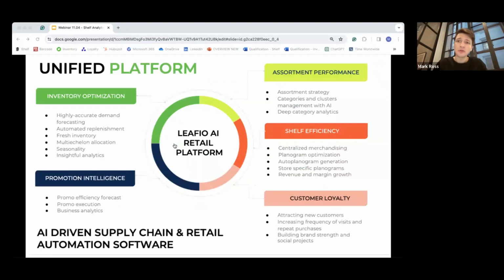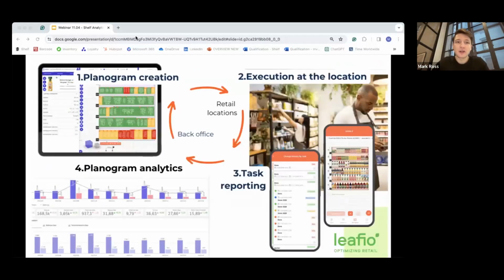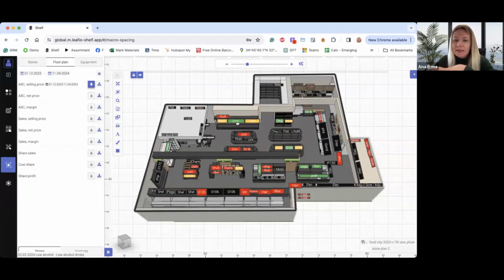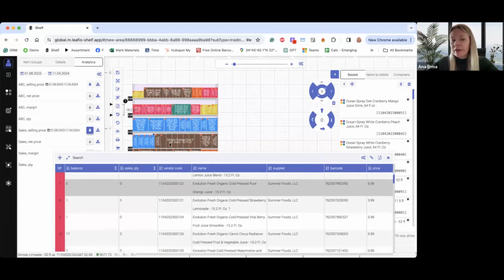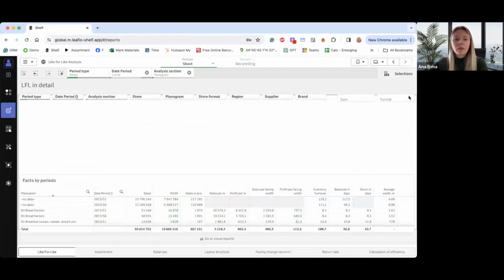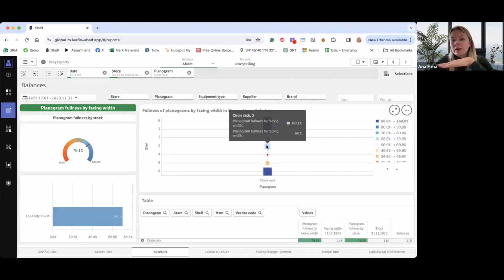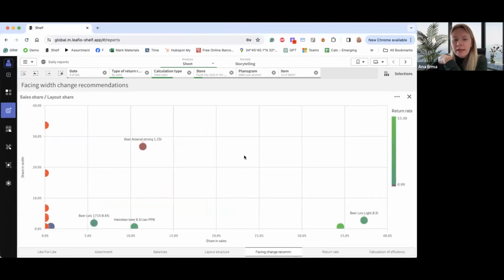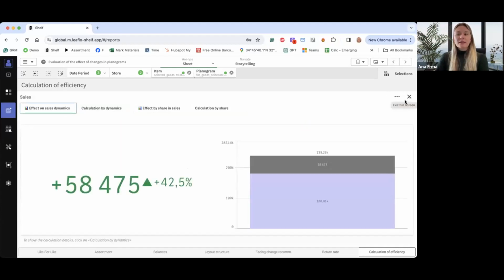How to Analyse Planograms & Measure KPIs for Visual Merchandising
By mastering the art of planogram analytics and visual merchandising KPIs, you'll gain the ability to identify and capitalize on hidden opportunities within your retail space. This translates to increased sales, improved margins, and ultimately, higher profitability for your business.